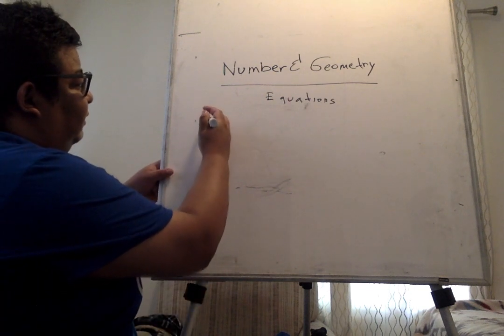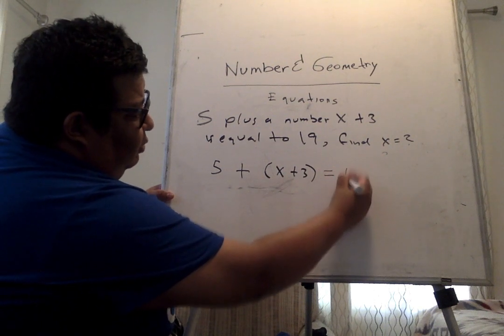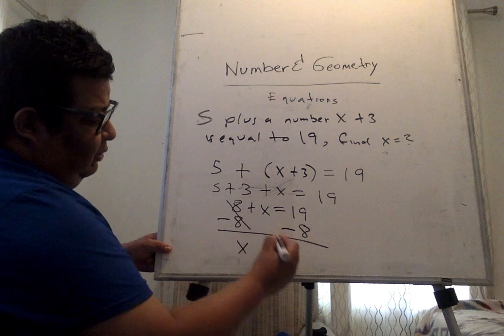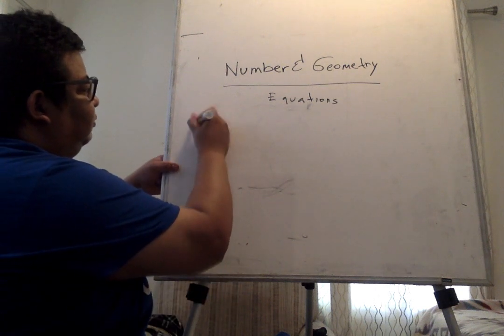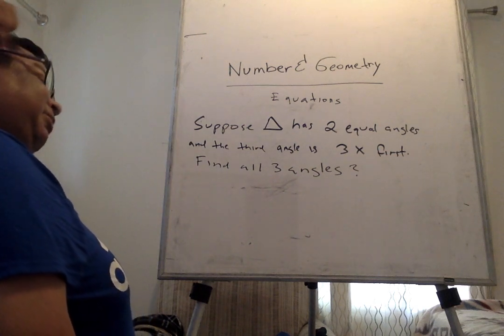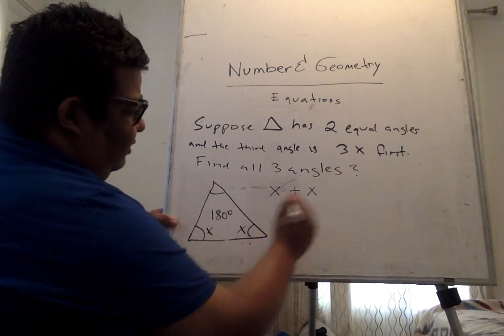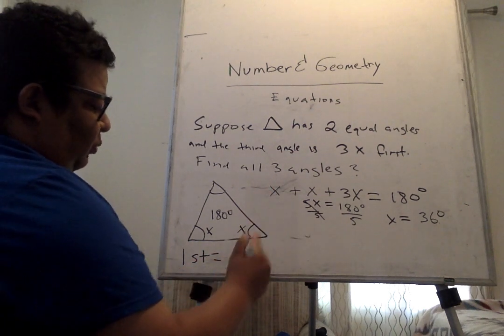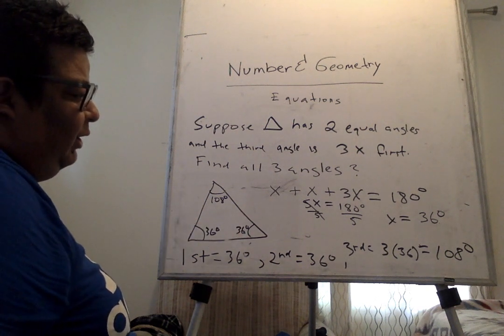NUMBERS AND GEOMETRY PROBLEMS USING EQUATIONS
In this video, we will show you how to use equations to solve problems arising from numbers and geometry.
1) Suppose that 5  plus three more than a number equals 19, find the missing number?
2)Suppose a triangle with 2 equal angles and the third is 3 times the first, find all angles(isosceles triangle).